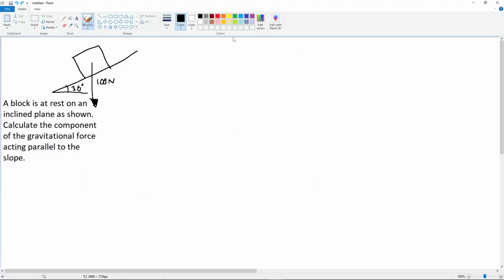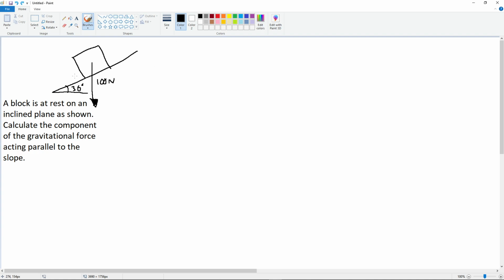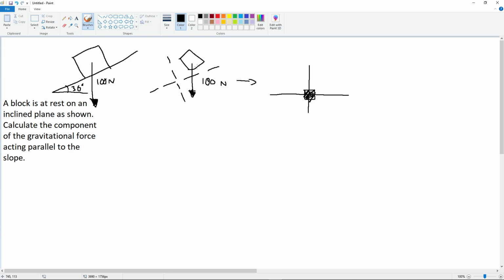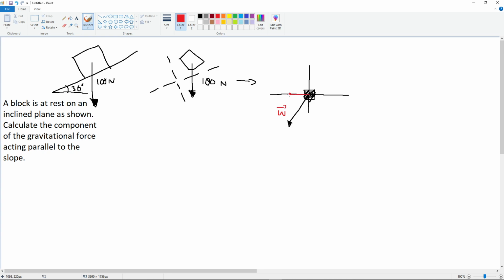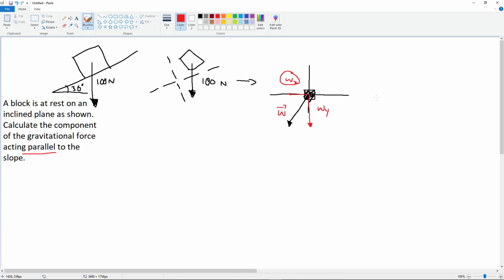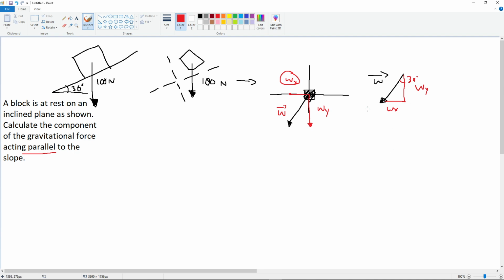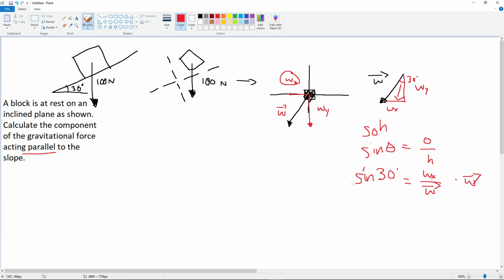IB Physics HL - InThinking: Forces as Vectors Problem #3 breakdown and solution